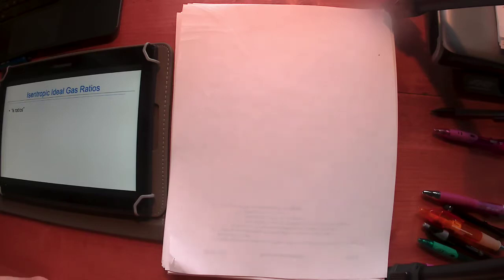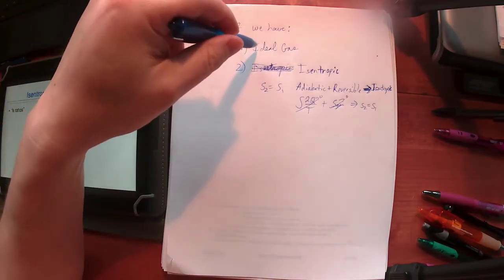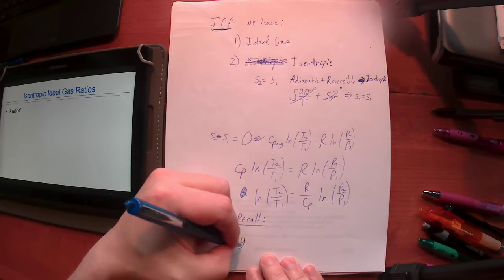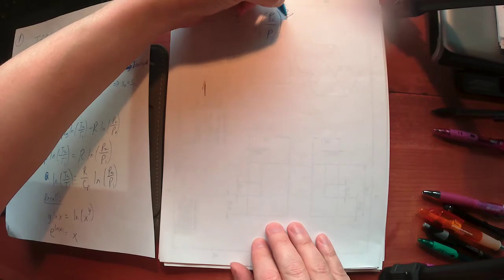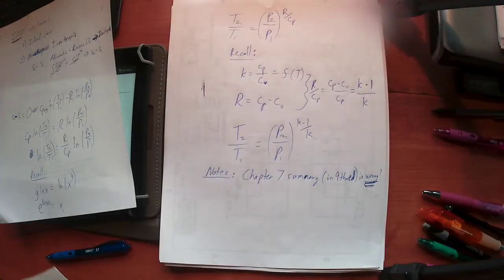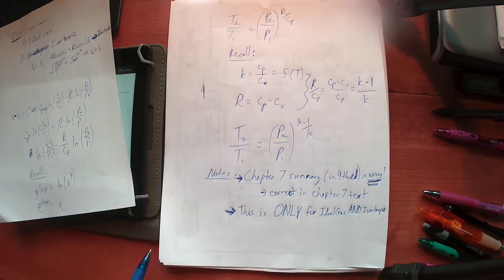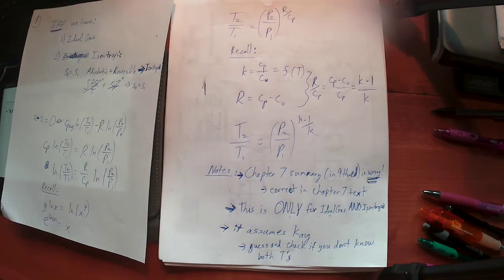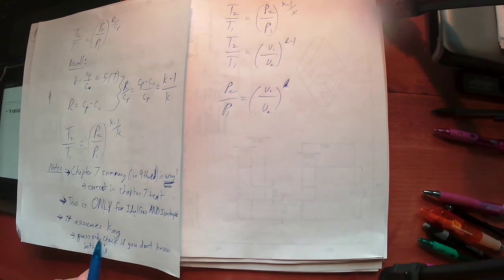Thermodynamics Lecture 21 part 1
Thermodynamics Lecture. Second and Third Law of Thermodynamics.